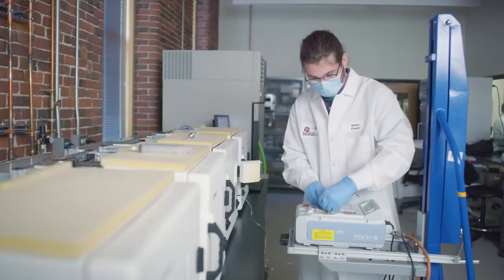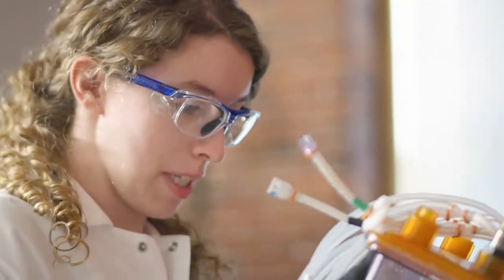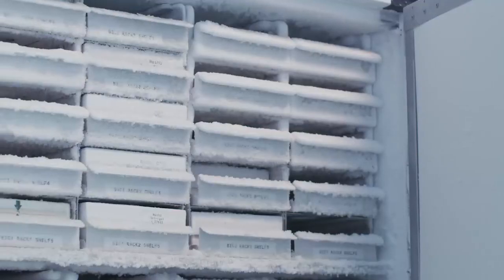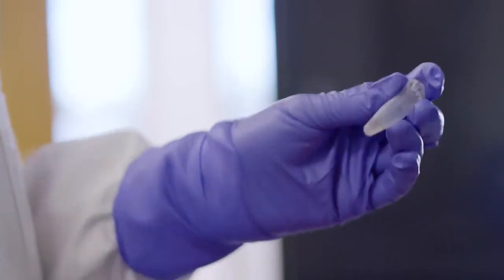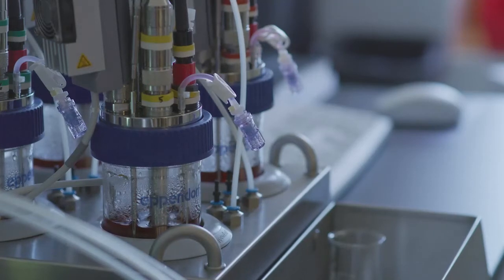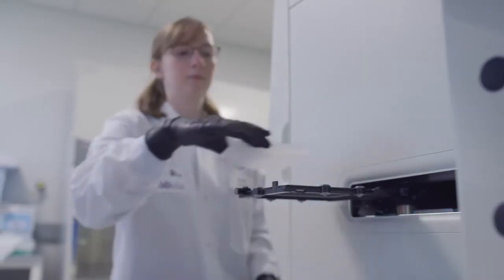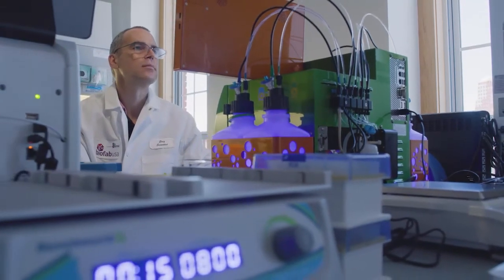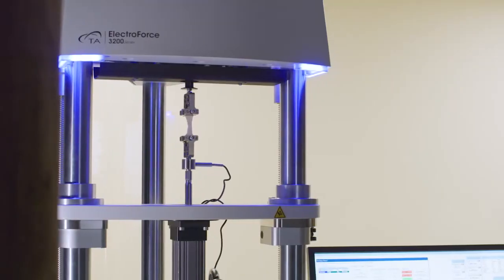Process Development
The goal of the process development group is to help cell, tissue, organs developers by providing the expertise and resources to achieve scalable, consistent and cost-effective manufacturing. The work conducted by this group prioritizes process gaps analysis, simplification, optimization and eventual automation.

Process development work begins with the Tech Transfer of the existing process to gain a deep understanding of the product and process. We then conduct a risk assessment and gap analysis to prioritize process improvements. Process development studies are conducted alongside any process changes or equipment development necessary to achieve the SMAC version of the manufacturing process. The SMAC process is then qualified with process samples analyzed by the DTCC.

What distinguishes our work is that we are not simply converting a process to GMP, but we are evaluating our partner’s process and adapting it so that the process will scale into commercial production and partners will have a robust understanding of their process. We engage with cell, tissue, and organ developers early in their product life cycle (pre-clinical or clinical I/II) so they are adequately prepared to scale their process in a cost-effective and consistent manor, increasing the likelihood for speedy regulatory review and commercial viability.